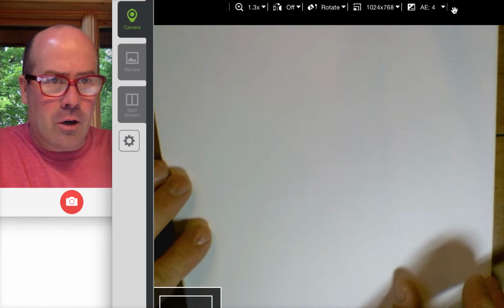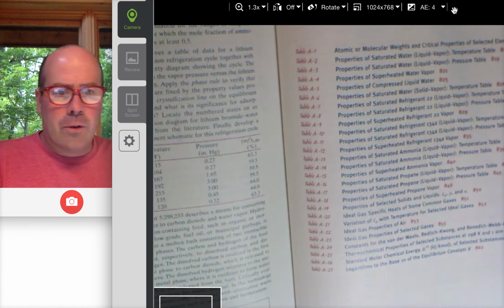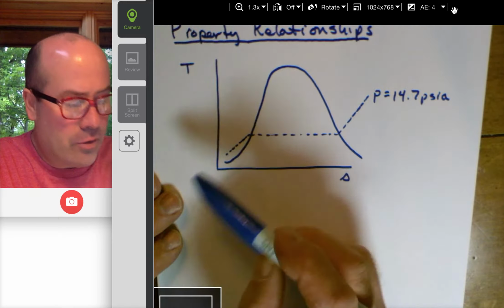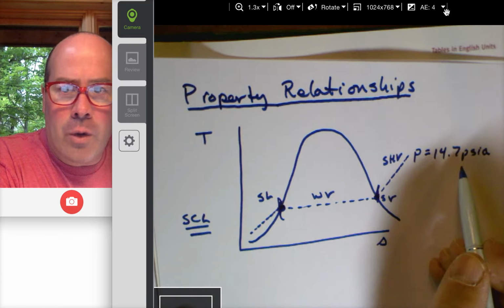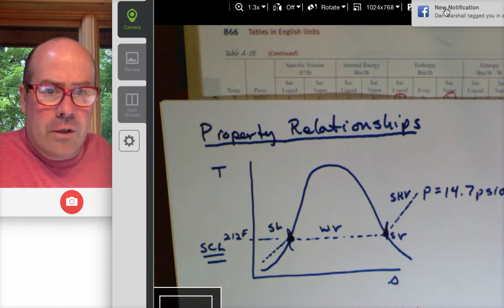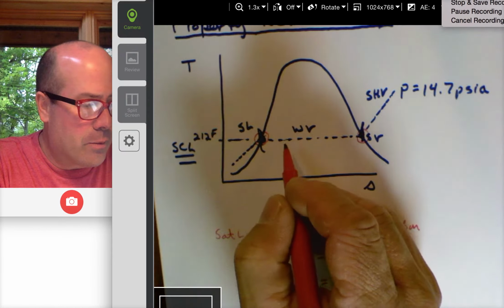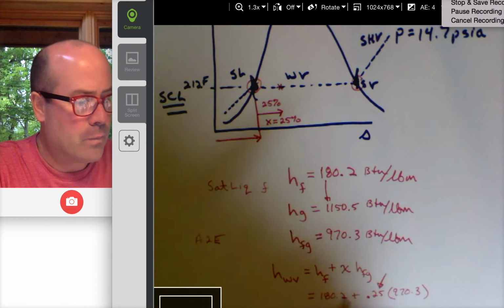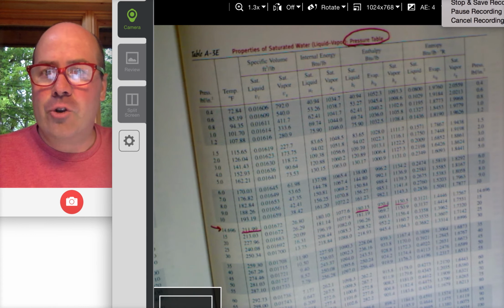prop relation pt 1